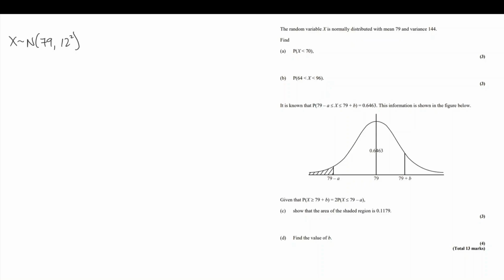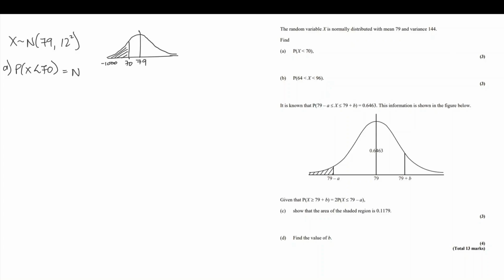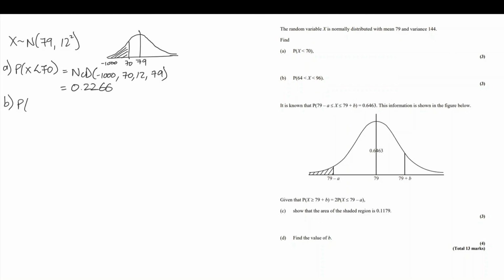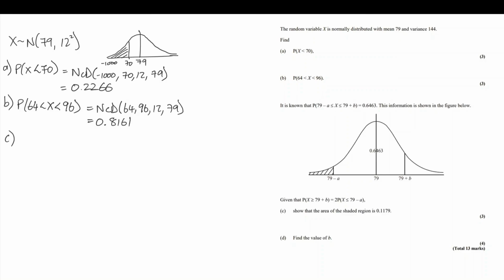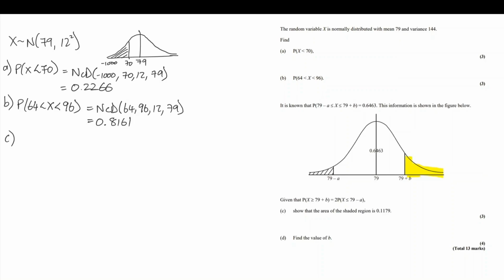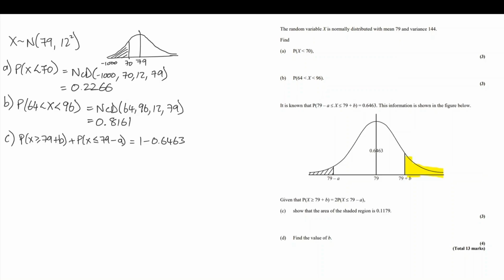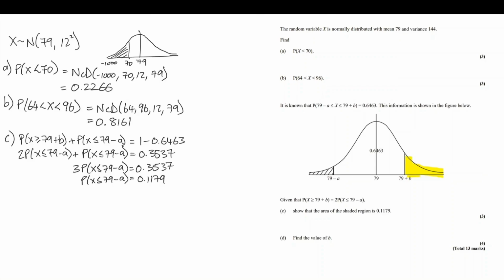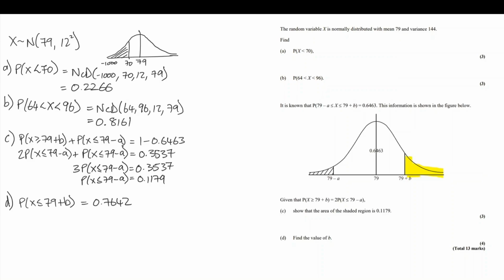Normal Distribution - HHW - Q12